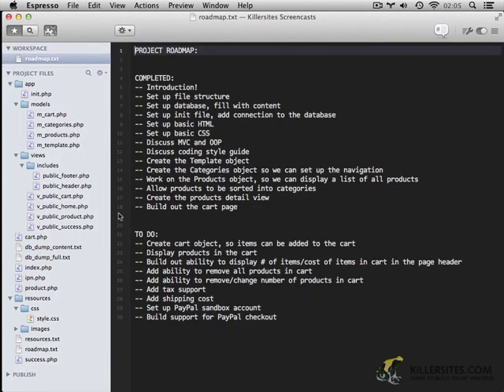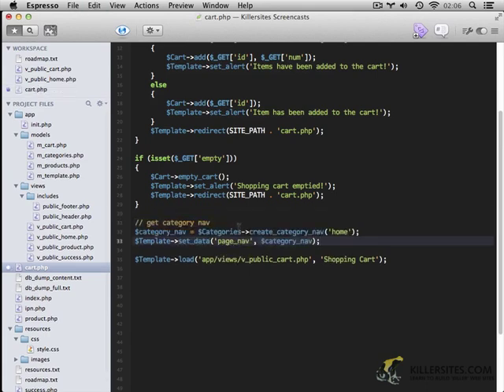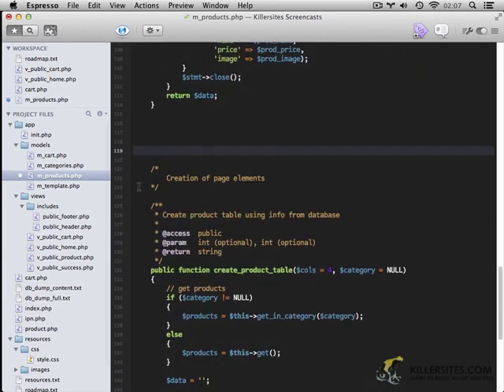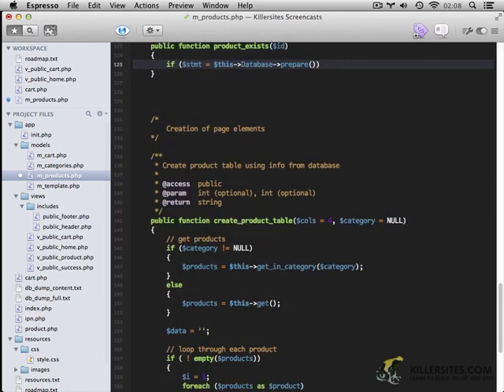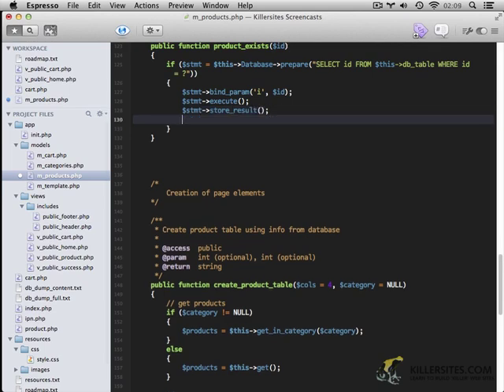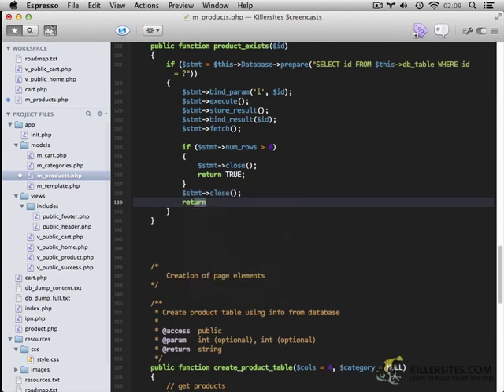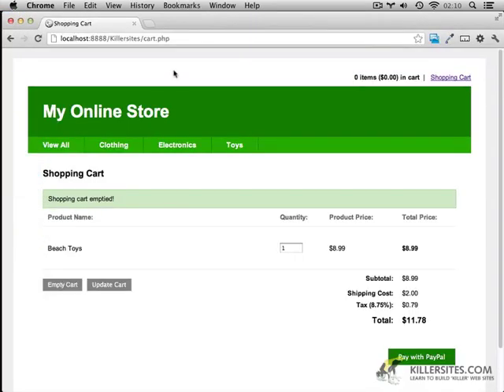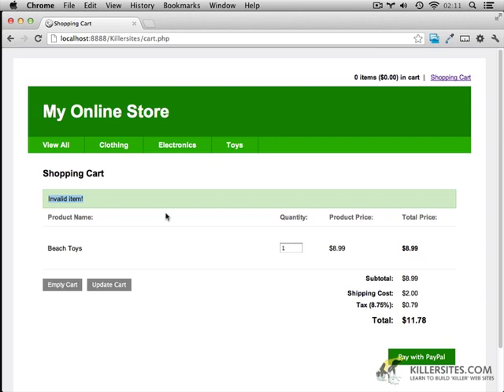php cart oop mvc 24